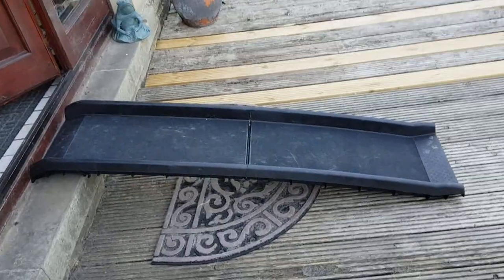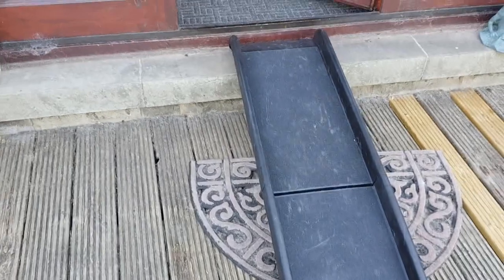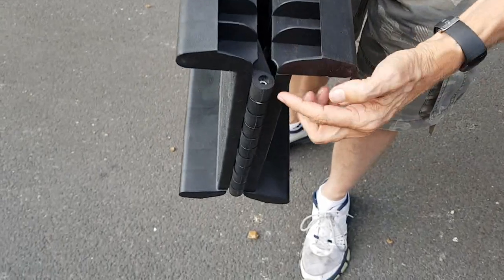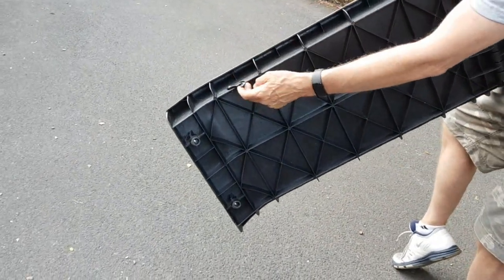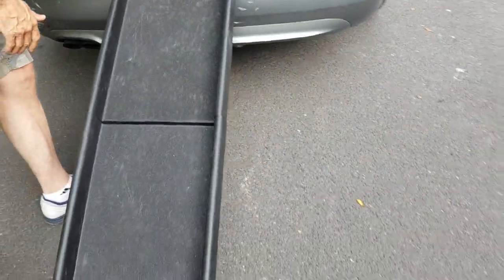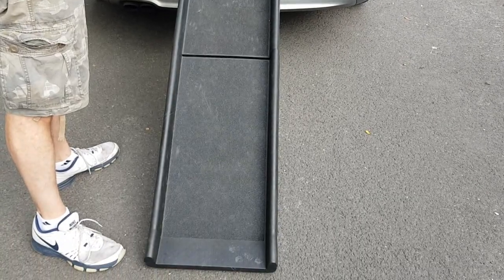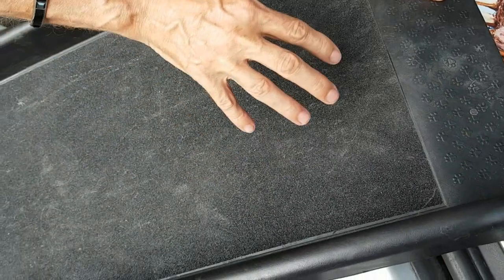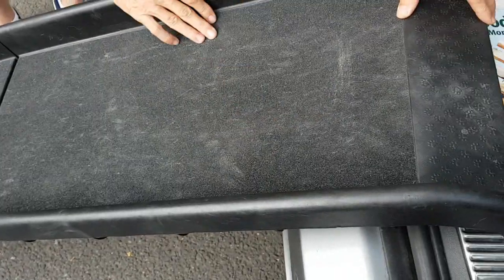Pet Ramp | Perfect for Old or Infirm Dogs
⭐⭐ Two old dogs and one of them (Ben) recovering from an operation.  Dog Ramps are great to get your older or injured dog into a vehicle.  The vet said to look for something like this so that Ben didn't strain himself getting in and out of the house.
Found this on Amazon and when it arrived all it needed was opening out to be ready for use.  Also use it to get them in and out of the back of the estate car instead of having to lift them like before.

⏰ Video Duration: 00:02:32